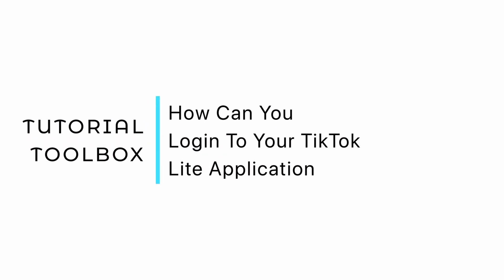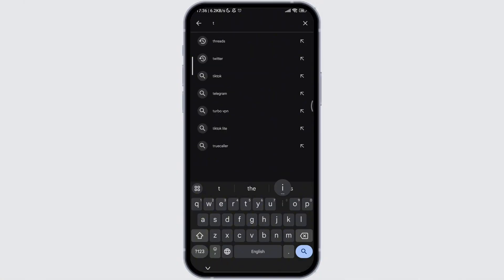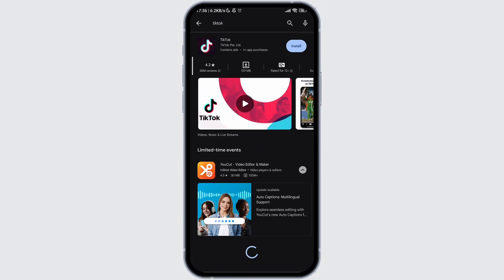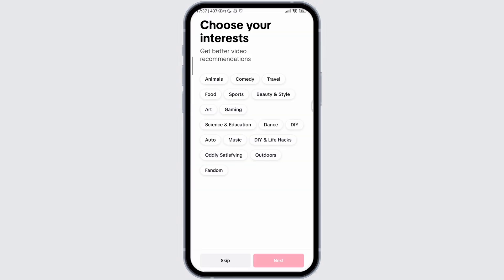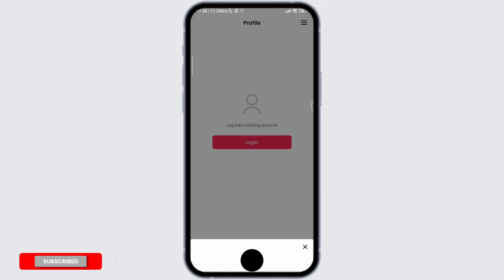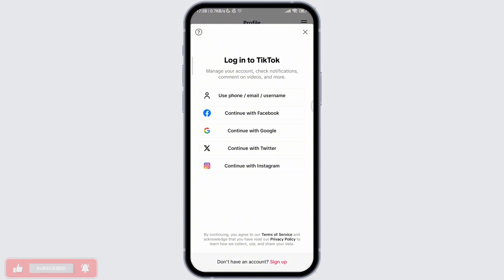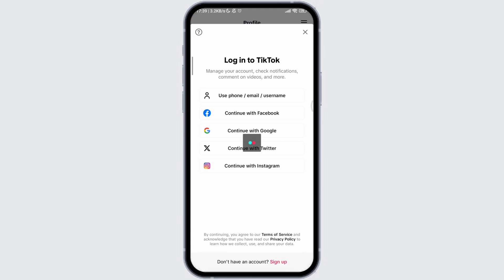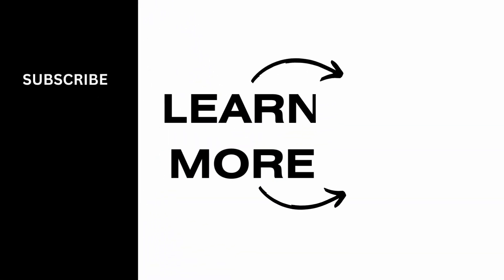(2024) How Can You Login To Your TikTok Lite Application | TikTok Lite Account Login Help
If you're wondering how to log in to your TikTok Lite application, you've come to the right place! In this tutorial, we'll guide you through the steps to access your TikTok Lite account with ease.

Learn the simple process of logging in to TikTok Lite and start enjoying your favorite content.

Step-by-Step Tutorial:

[00:00] Introduction
[00:10] Step-by-Step Login Guide:
We'll provide clear instructions to help you access your TikTok Lite account quickly.

Our straightforward tutorial will ensure you can log in smoothly and enjoy TikTok Lite to the fullest.